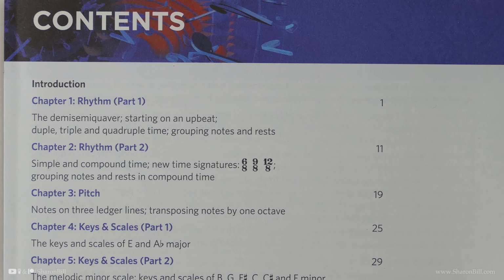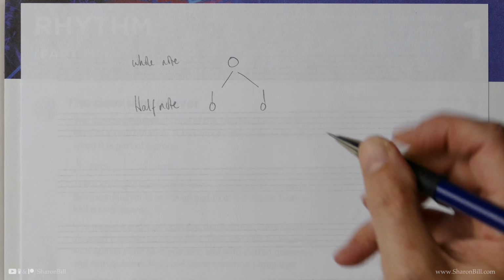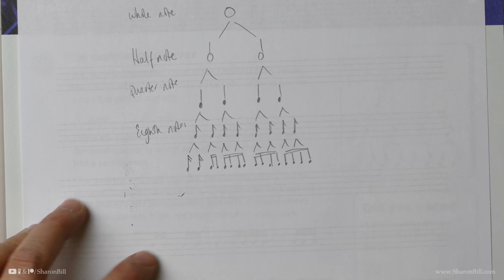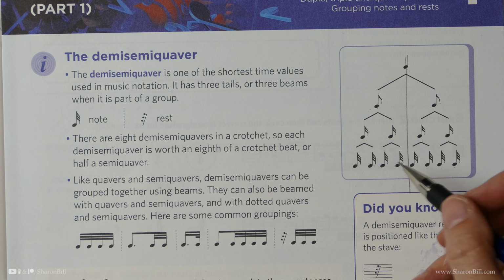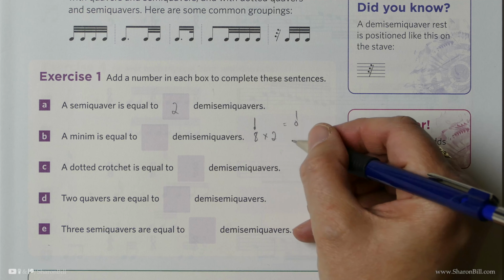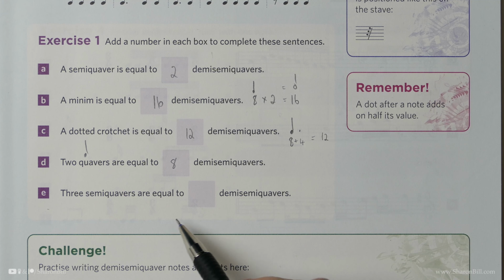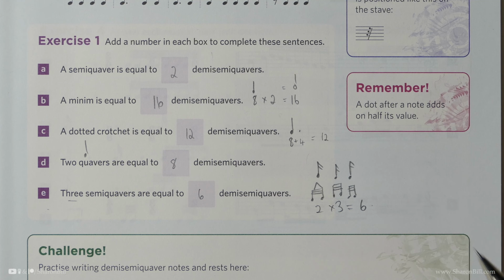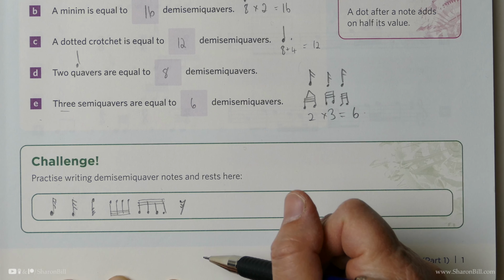ABRSM Discovering Music Theory Grade 3 Rhythm (Part 1) Page 1 with Sharon Bill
Welcome to my Music Theory Tutorials. In this Grade 3 ABRSM Discovering Music Theory lesson I will begin to guide you through the first chapter of ABRSM Music Theory in Practice Grade 3 which looks at the demisemiquaver, starting on an upbeat (anacrusis), duple, triple and quadruple time, and grouping notes and rests.